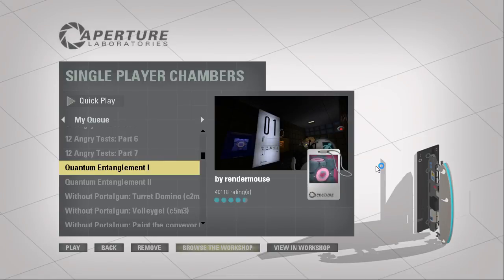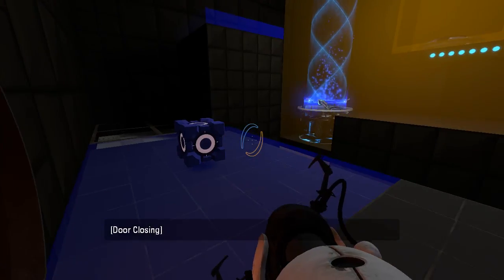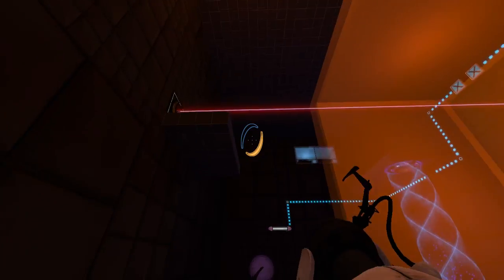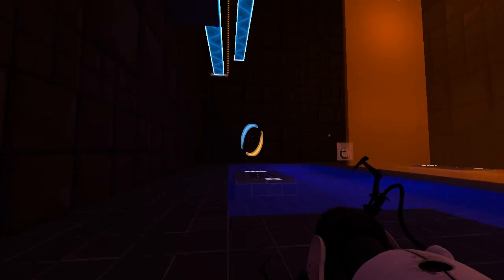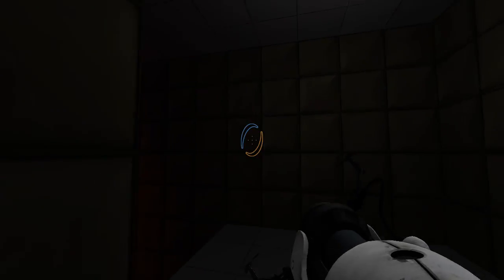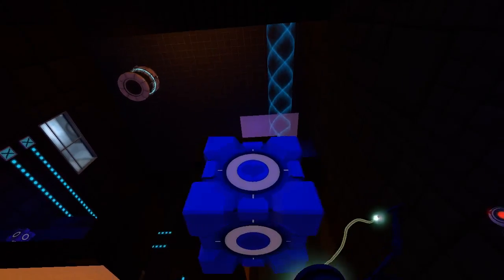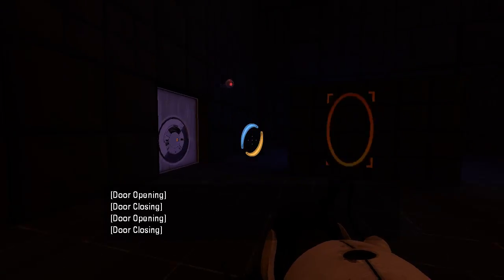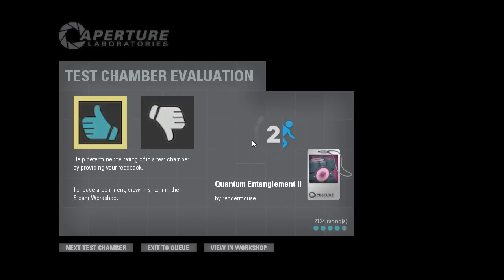Portal 2 PeTI - "Quantum Entanglement" by rendermouse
Retro playthrough. There is no part 3 yet.